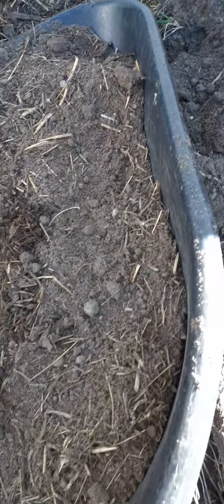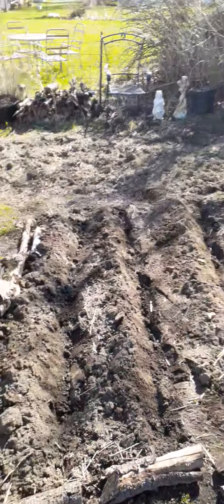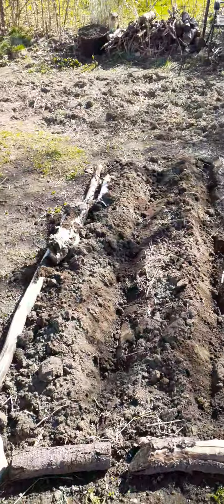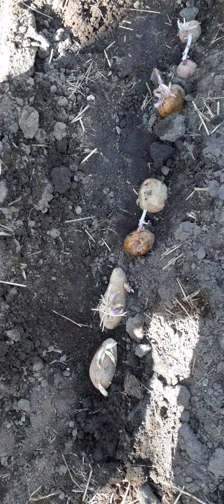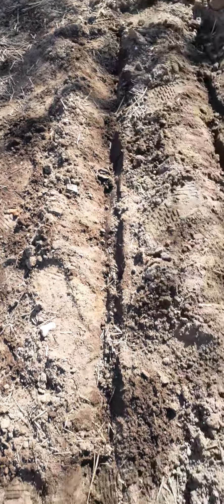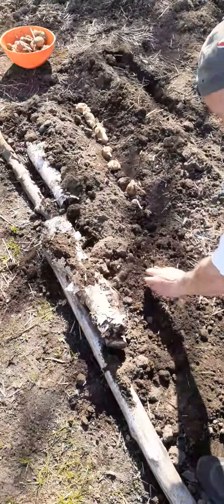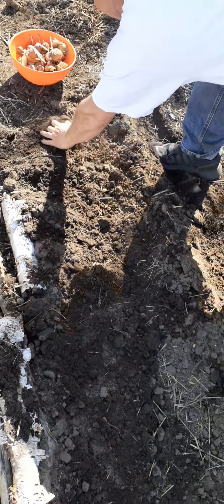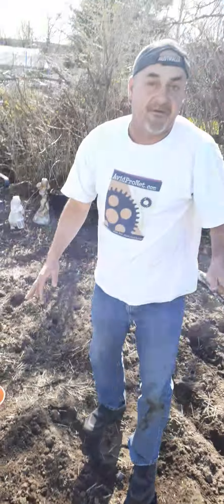Shedwars Global Gardening 22G: Tips on potatoes